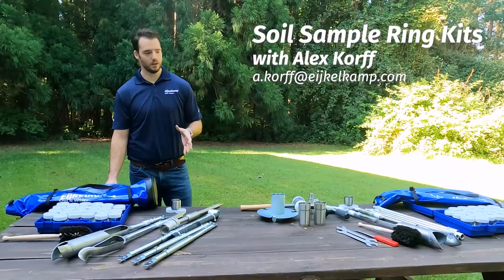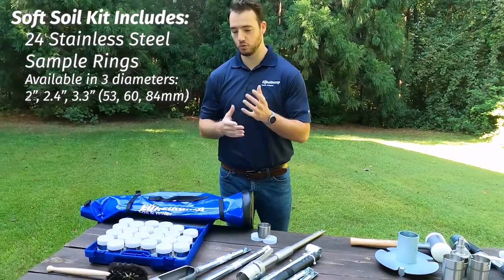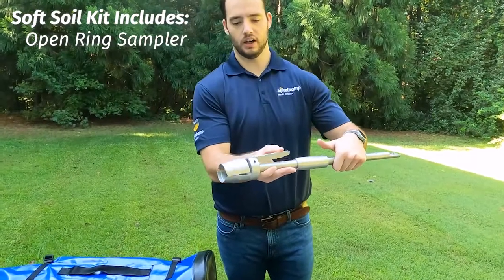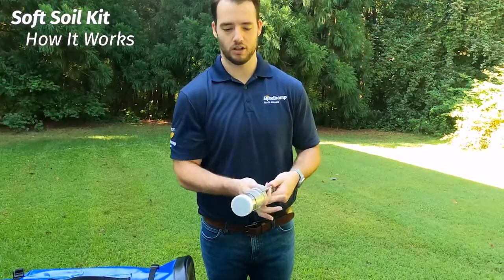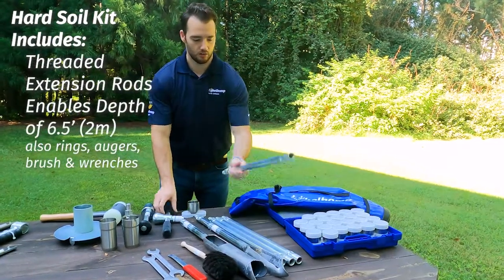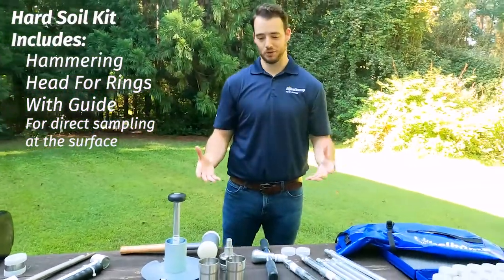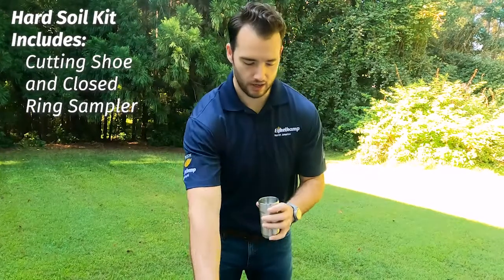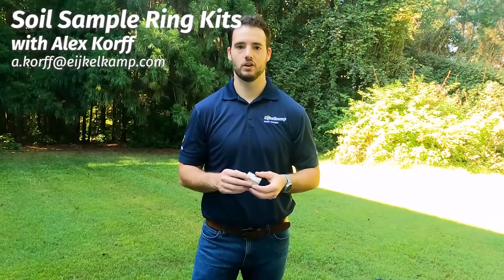Soil Sample Ring Kits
In this video, Alex walks us through two of our most popular Soil Sample Ring Kits. These kits collect uniform, undisturbed soil samples, which are used in laboratory research of the soil properties.

Applications:
• Soil physical lab research
• pF determination in the lab
• Lab soil density measurements

Soil samples can be taken at the surface, after augering a borehole, or in profile pits. The stainless-steel cutting rings are made of a seamless, smooth tube with a cutting edge. Available in three diameters (2”, 2.4”, 3.3” / 53, 60, 84mm), these rings are manufactured to tight tolerances for dimensions, volume, and weight. This makes them perfect for collecting samples for laboratory studies.

Each kit includes 24 numbered rings, and additional sets of rings can be purchased. These additional rings can also be numbered 1-24, continue the numbering, or be blank.

We offer 5 soil sample ring sets that differ based on the ring holder, the ring diameter, the connection type, and the sampling method.